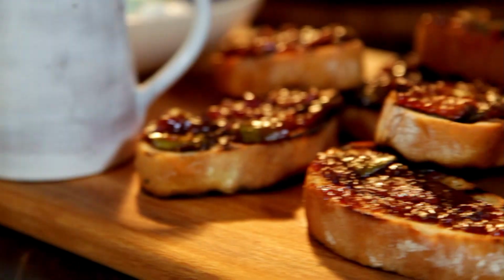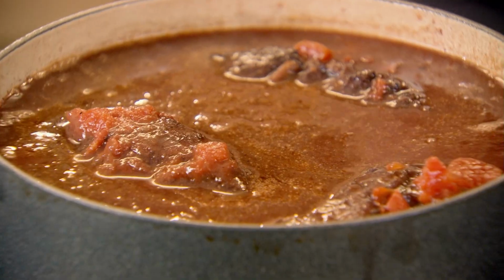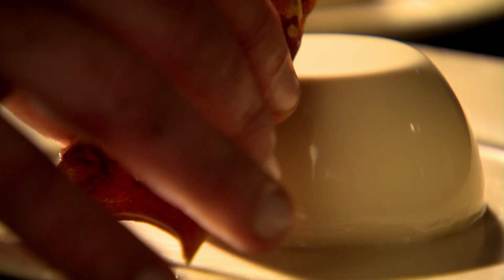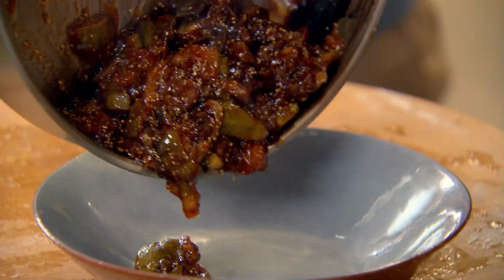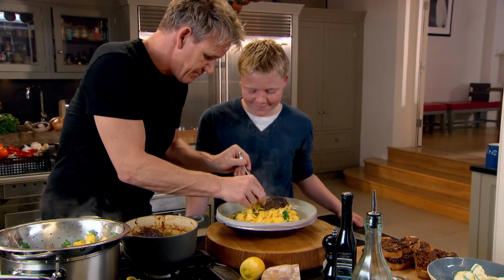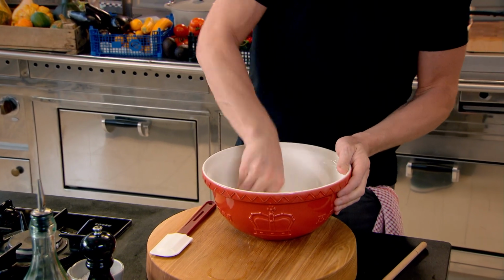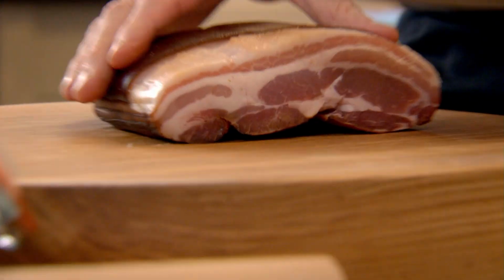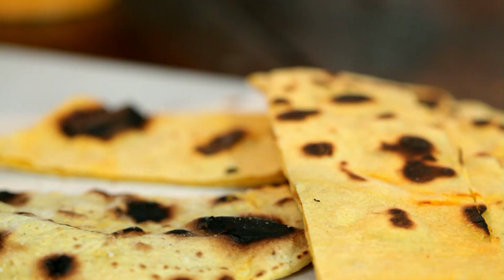Recipes To Show Off Your Skills | Part Two | Gordon Ramsay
Even more recipes that are perfect for friends and family and that show off your skills in the kitchen!